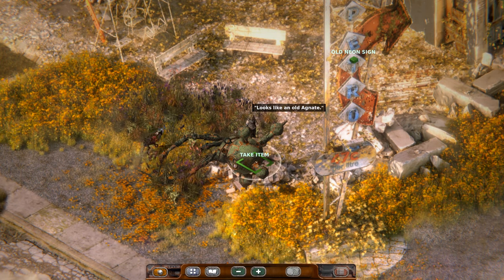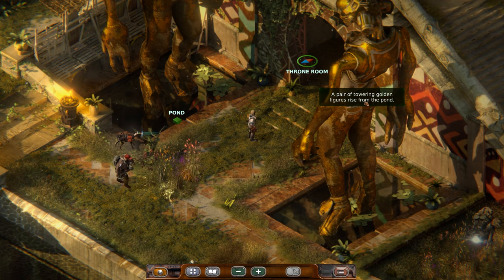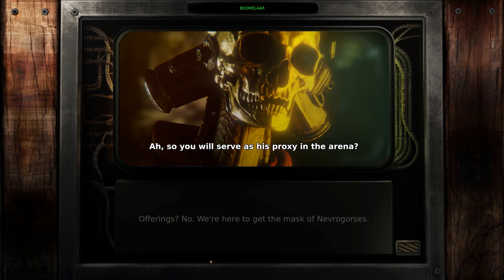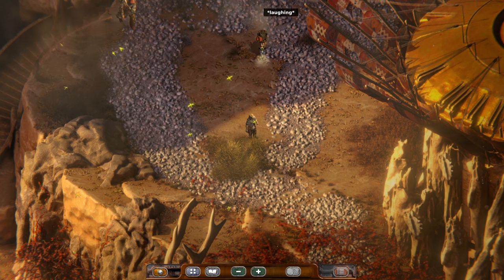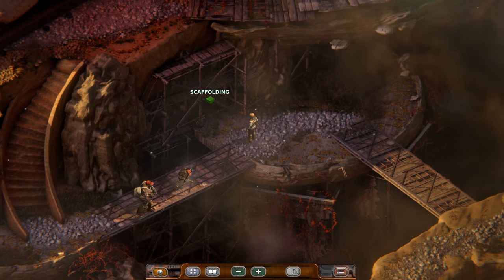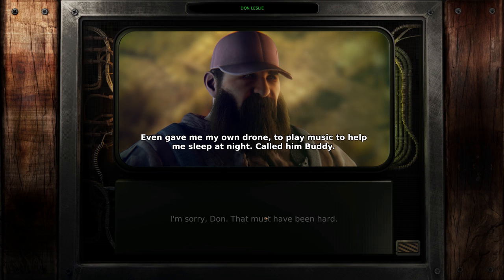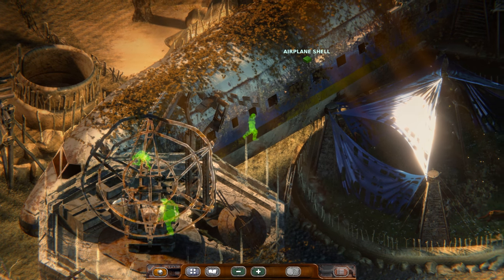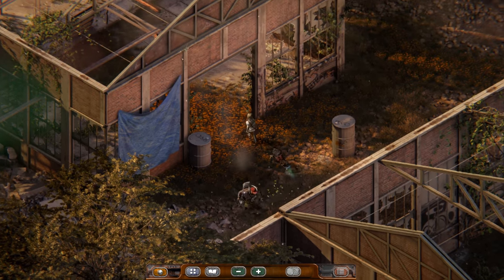Beautiful Desolation (Ep. 5 – Chiznyama)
Welcome to my playthrough of Beautiful Desolation, a post-apocalyptic adventure game by Brotherhood Games, the same people behind Stasis. Join me as we travel a bizarre wasteland with our brother and a robotic dog companion POOCH looking for a way back to some semblance of normalcy.